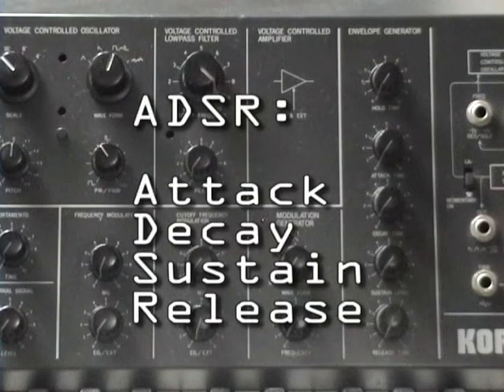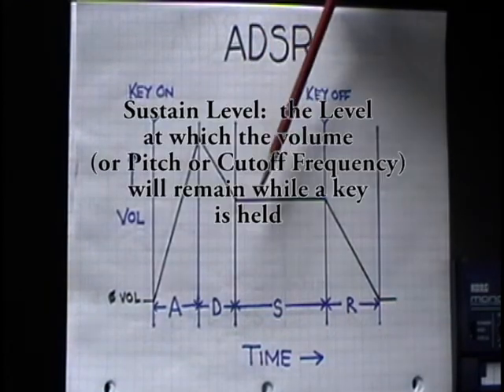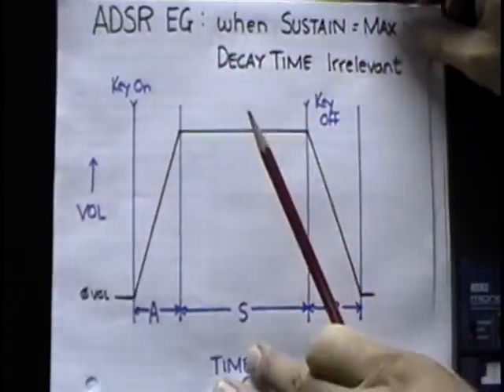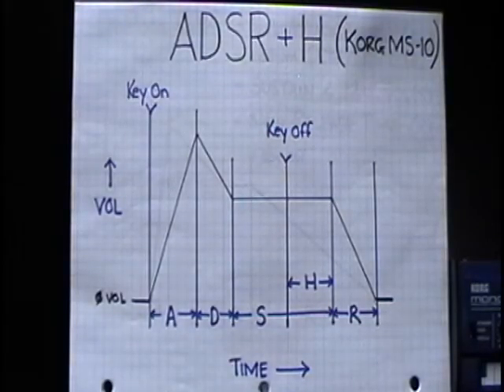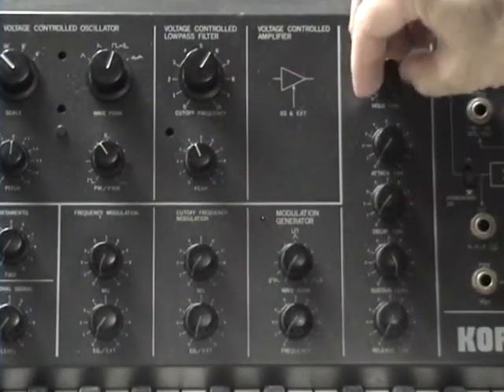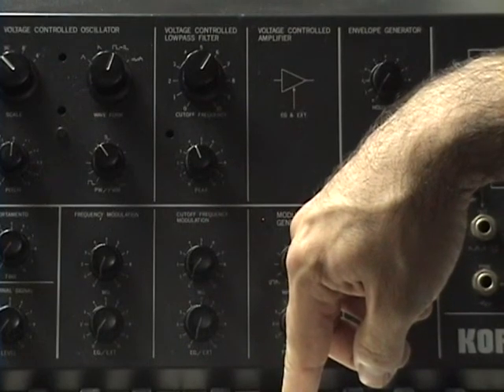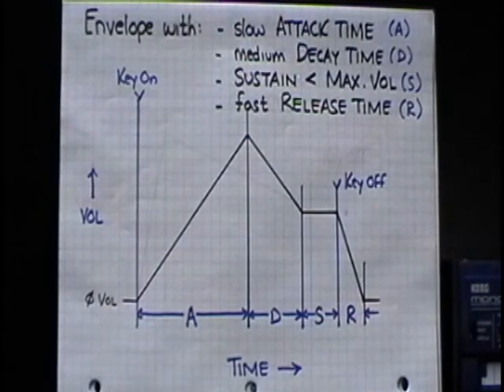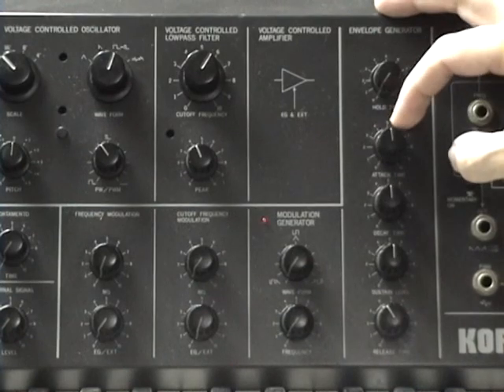Envelope Generators Part II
Using Envelope Generators on Analog Synthesizers

Part Two of Three - Examples on the Korg MS-10

by Marshall Hong